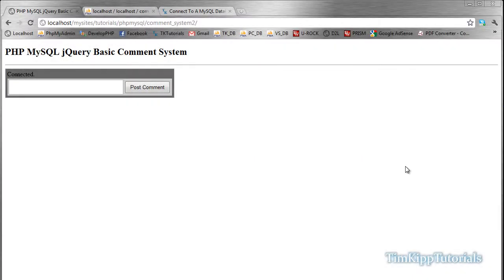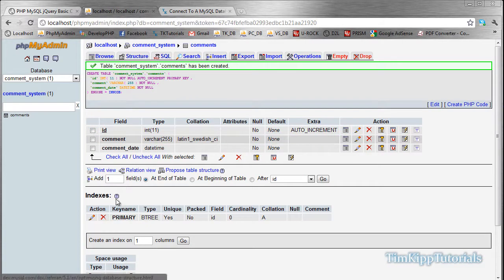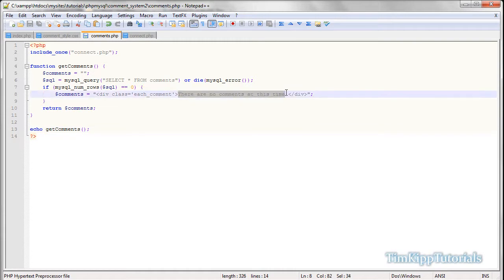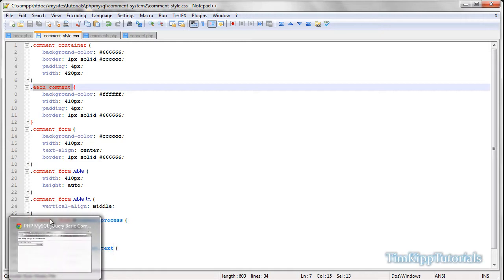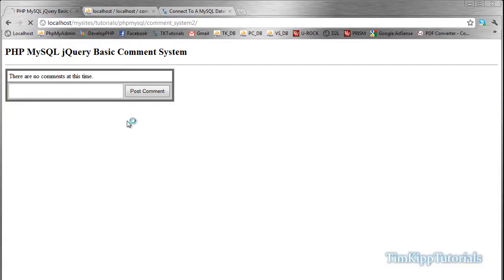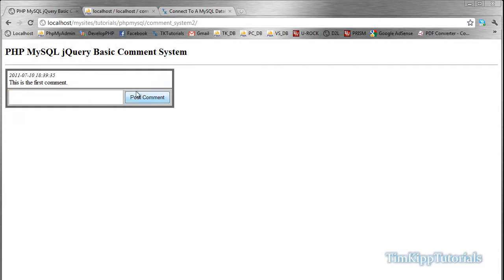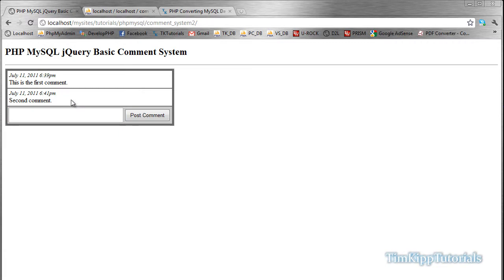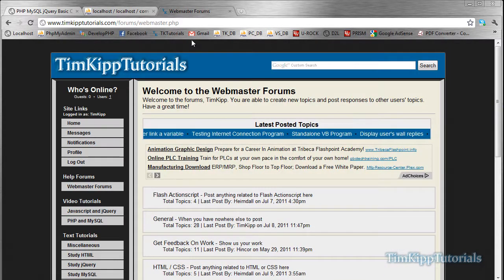PHP Programming Tutorial - Basic Comment System Using jQuery - Part 2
In this two-part tutorial series we will be creating a basic comment system using PHP MySQL and jQuery. The comment will automatically be added to the list of comments using jQuery to load the updated data onto the page. All comment posting and comment refreshing is done behind the scenes. The tutorials mentioned in this tutorial are listed below.